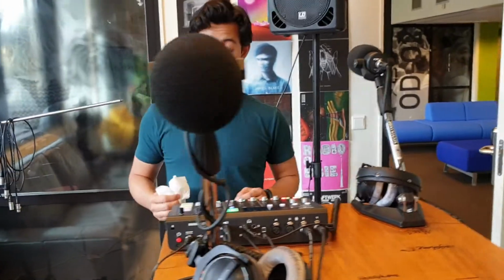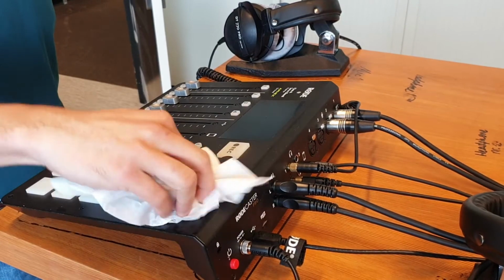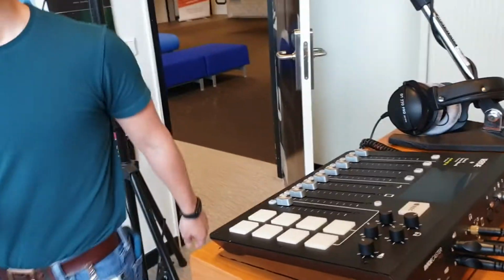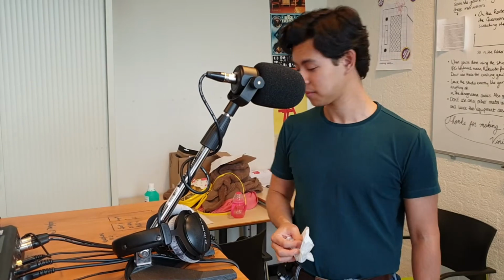VU Campus Radio manual 10 - Cleaning the studio after you're done